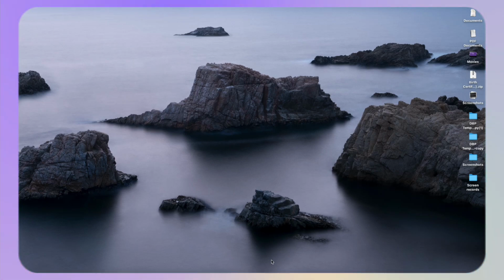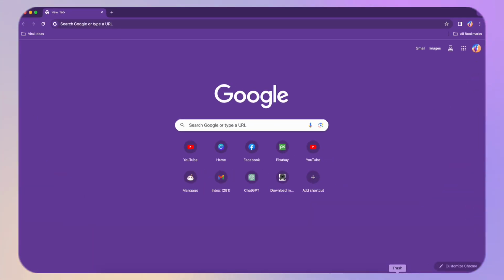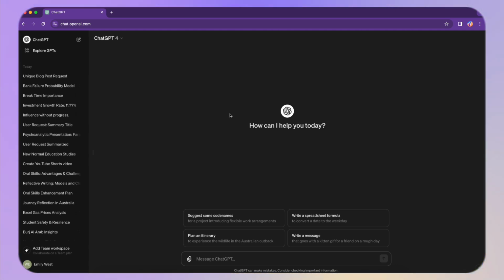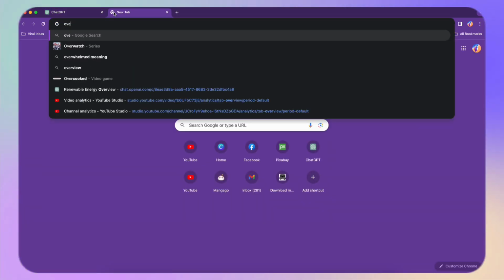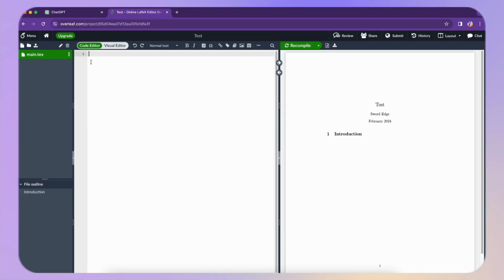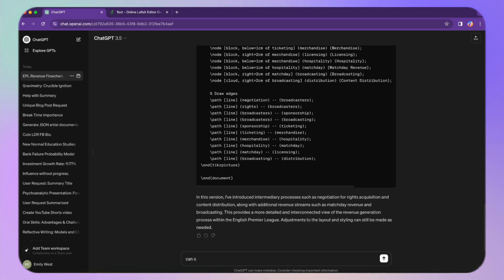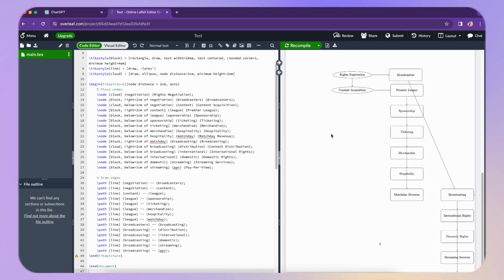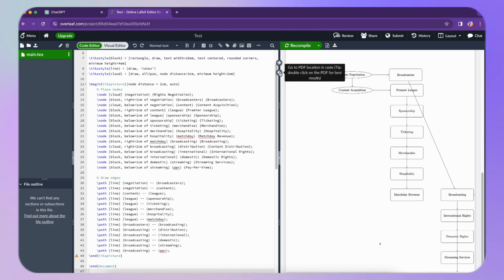How To Create A Flowchart With ChatGPT (2025) | Make Flowchart with A.I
If you are looking for a video about how to make flowchart with chatgpt, here it is! In this video I will show you how to create a flowchart with chatgpt. Be sure to watch the video to the very end.You will learn how to make text to flowchart with chatgpt.